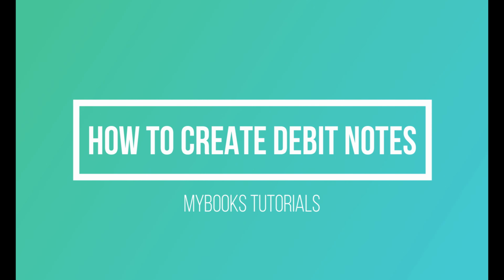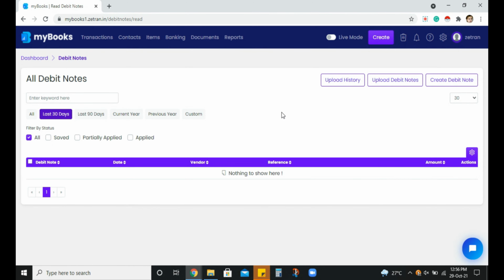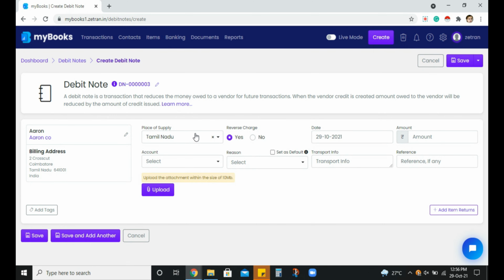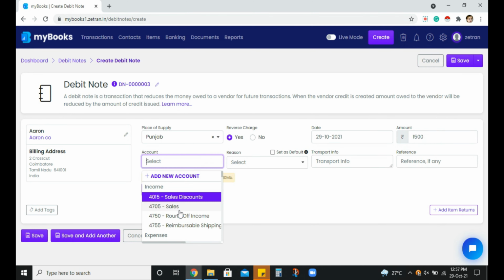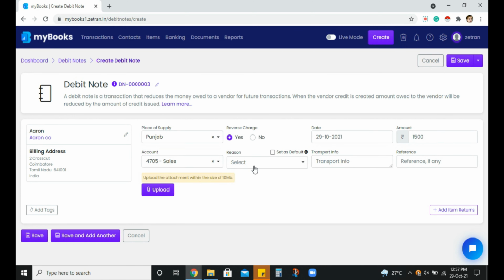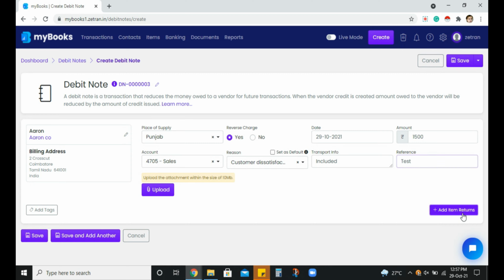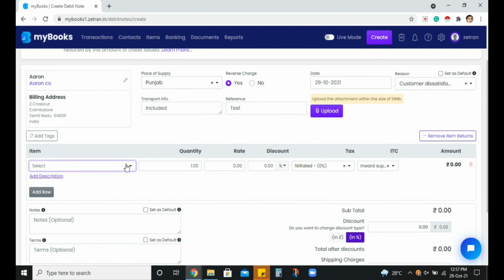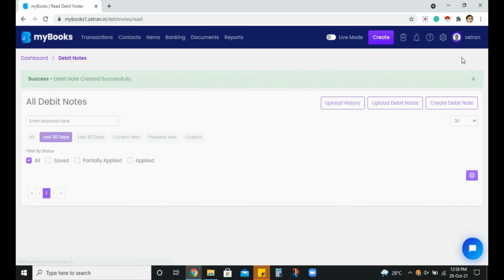How to Create Debit Notes on myBooks (in 2 mins) | Tutorial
This tutorial is all about creating debit notes on myBooks instantly in 2 mins!
Easy accounting software to make small businesses easy!

Leave a comment for any sort of clarification